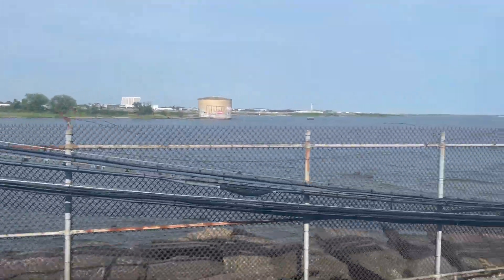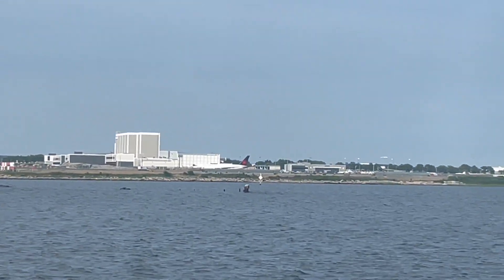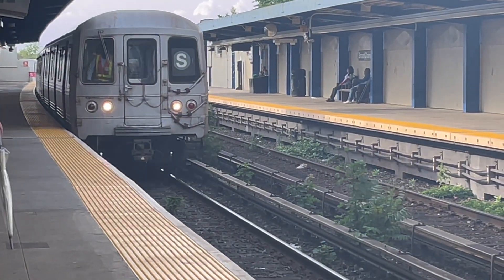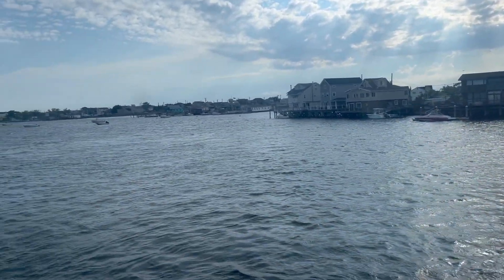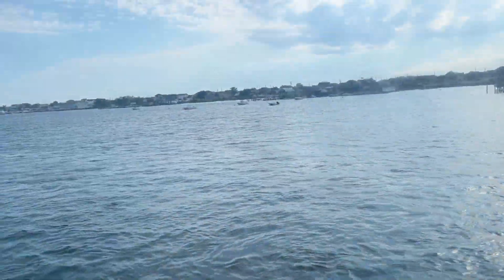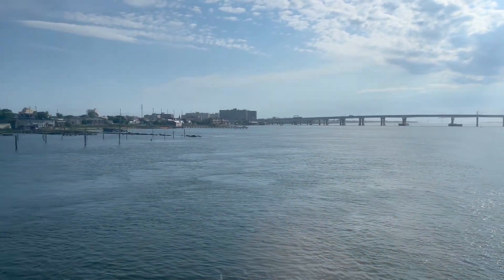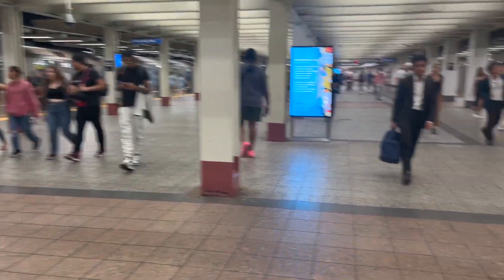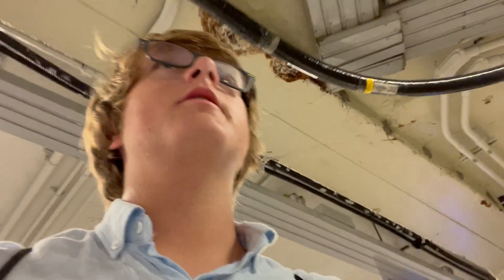VISITING ALL THE S TRAINS IN NYC ***IMPOSSIBLE***